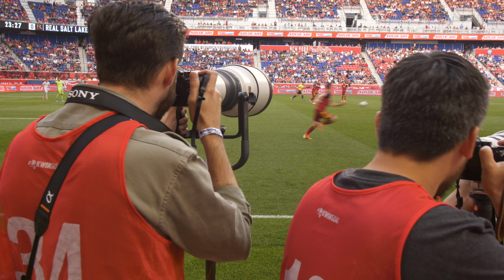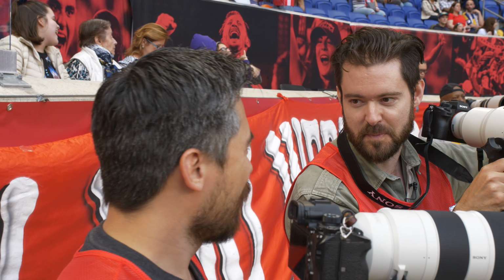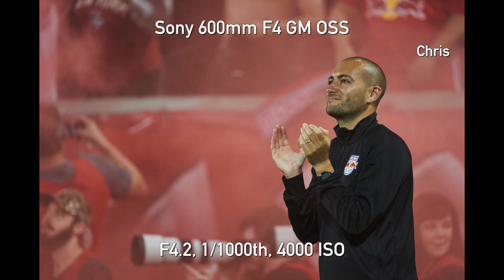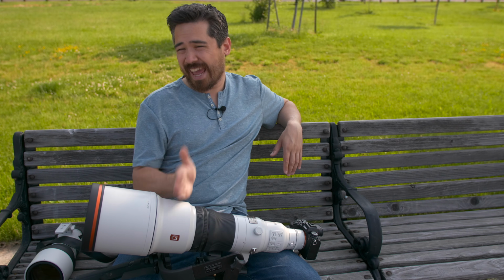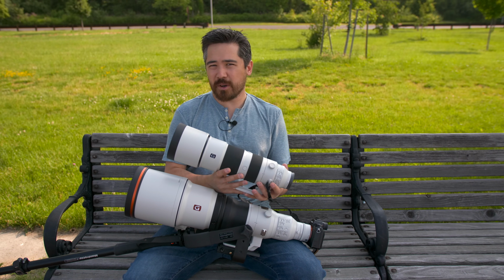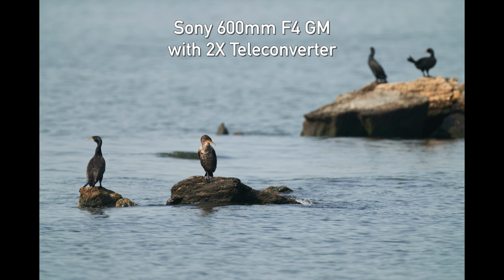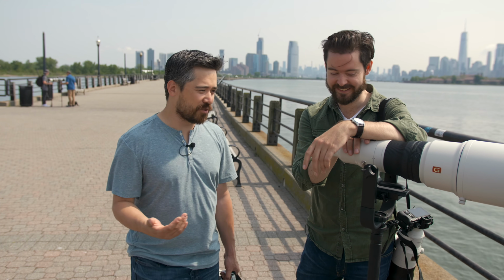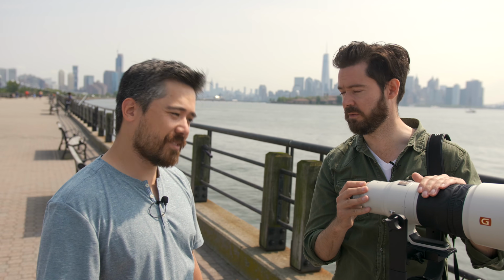DPReview TV: Hands-on with Sony's new super-telephoto lenses (600mm F4 GM & 200-600mm F5.6-6.3)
Who shot the best photos? Vote in our poll!

Chris and Jordan, along with editor Barney Britton, traveled to New York for a hands-on look at Sony's newest super-telephoto lenses: the FE 200-600 F5.6-6.3 G OSS and the FE 600mm F4 GM OSS. Find out what they think so far, and vote to tell us who shot the best sample images.